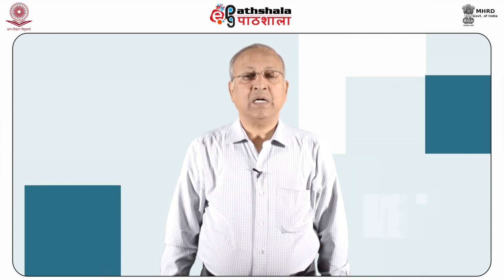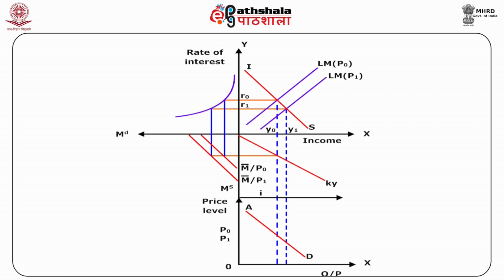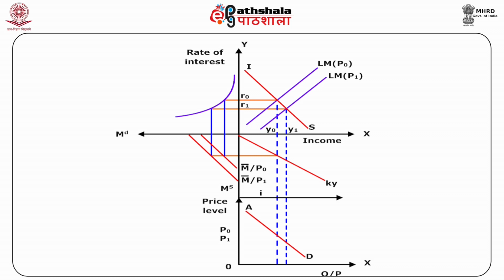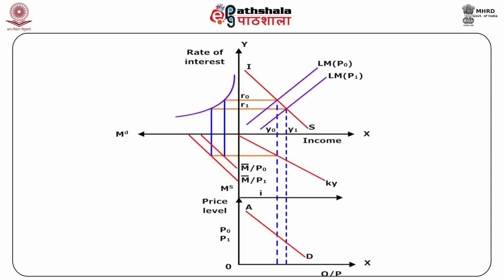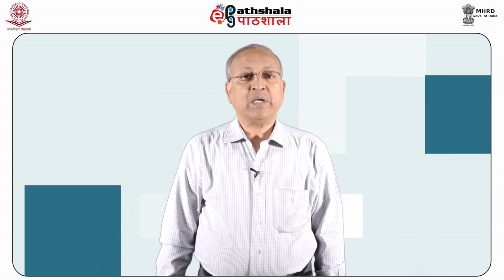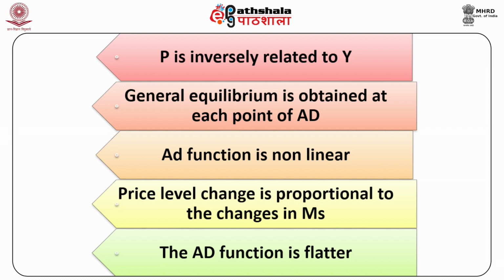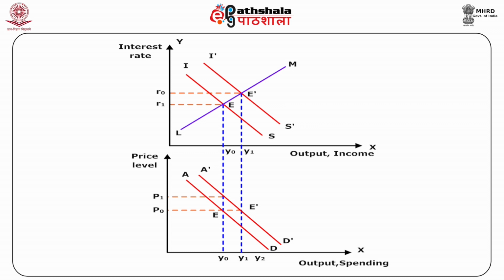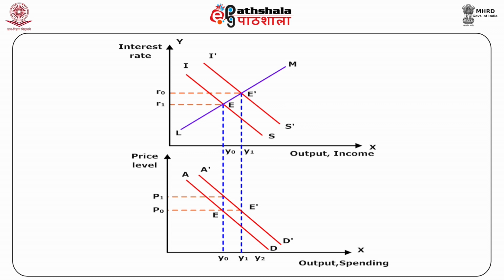Aggregate demand Function